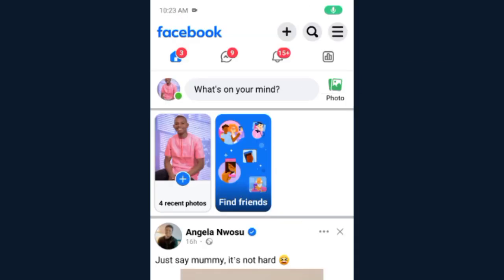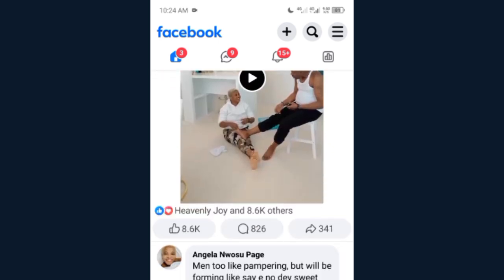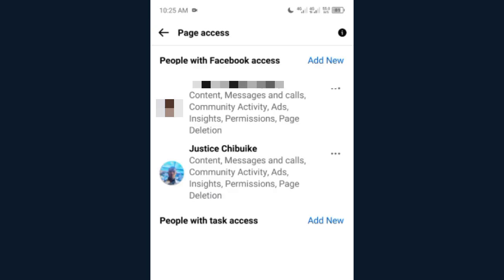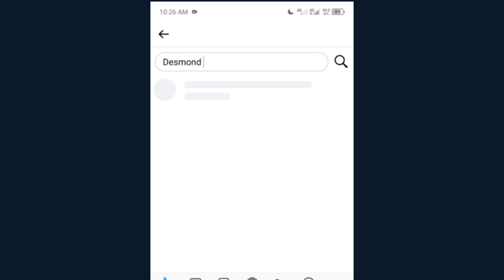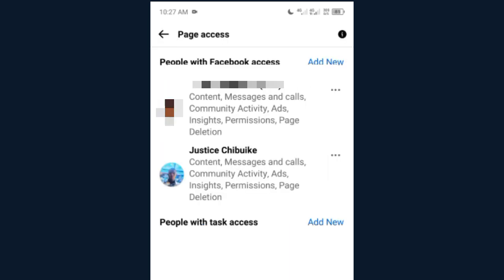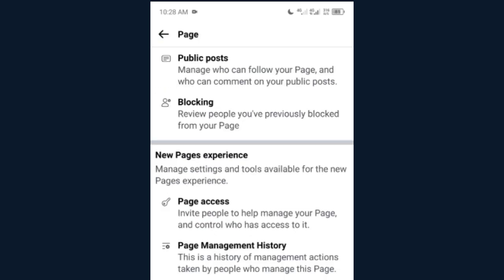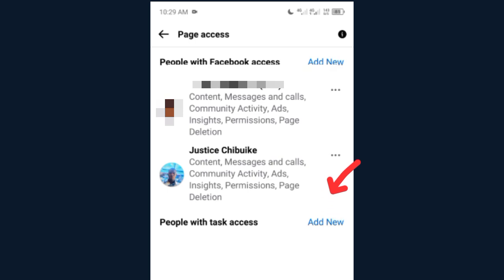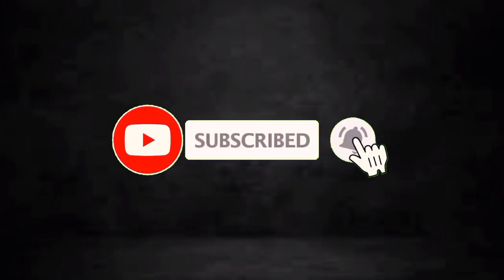How to Add Foreign Admin on Facebook Page (FOR FACEBOOK MONETIZATION)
This Tutorial will teach you how to Add a foreign Admin on your Facebook Page, monetize and start making money with it.